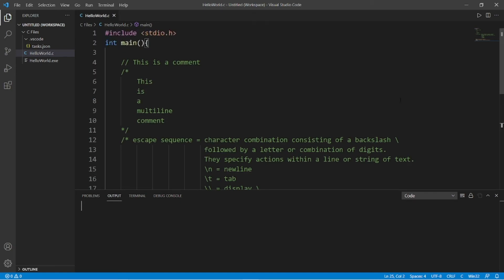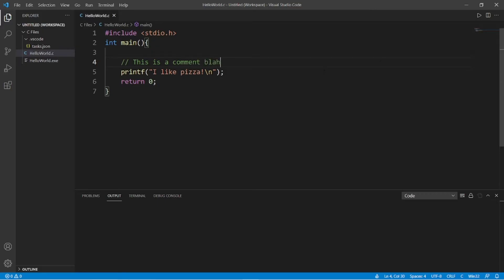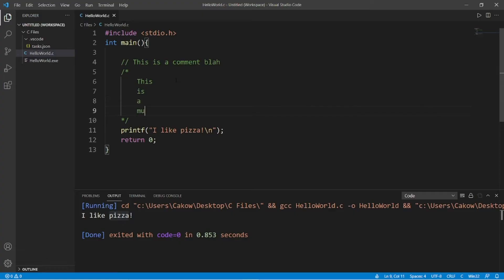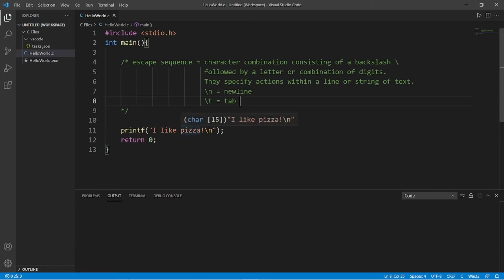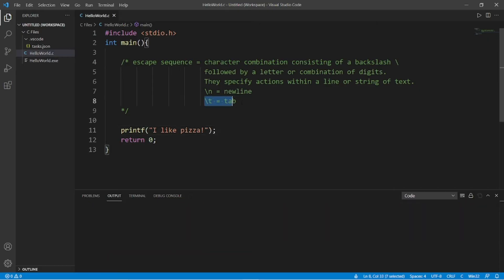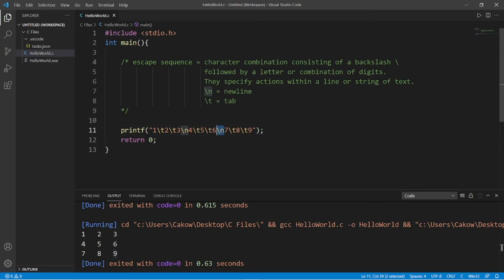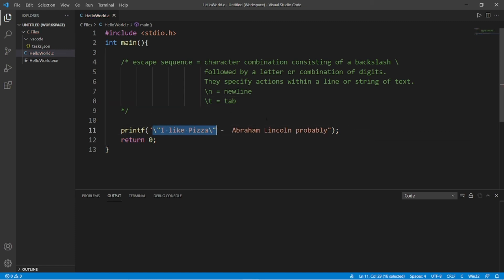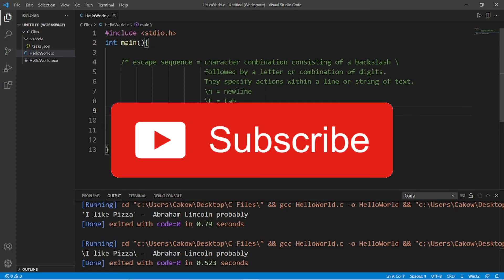C comments & escape sequences 💬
C comments escape sequences tutorial example explained

    // This is a comment
        This
        is
        a
        multiline
    /* escape sequence = character combination consisting of a backslash \
                         followed by a letter or combination of digits.
                         They specify actions within a line of text (string)
                         \n = newline
                         \t = tab
                         \\ = display \
                         \' = display '
                         \" = display "

    printf("1\t2\t3\n4\t5\t6\n7\t8\t9\n");
    printf("\"I like Pizza\" -Abraham Lincoln probably");

    return 0;